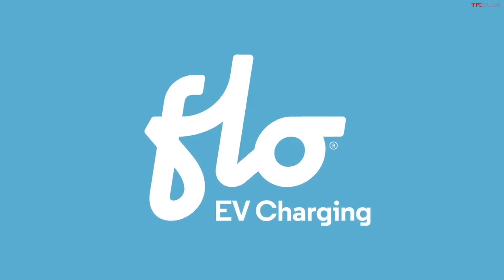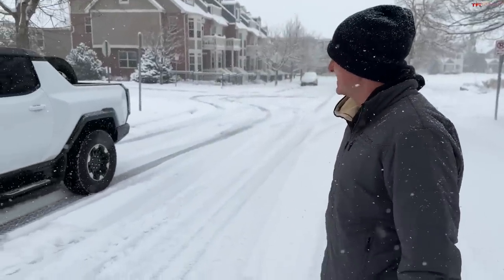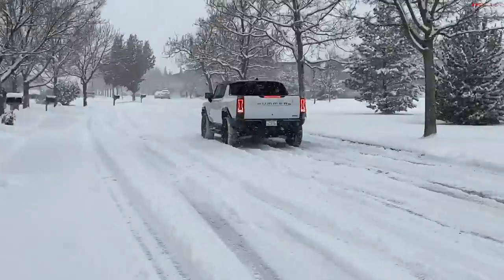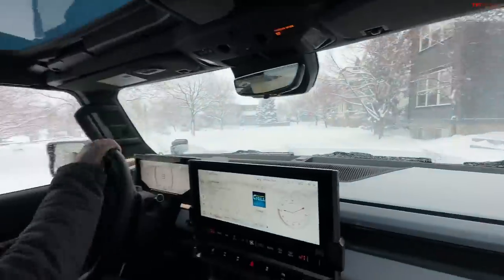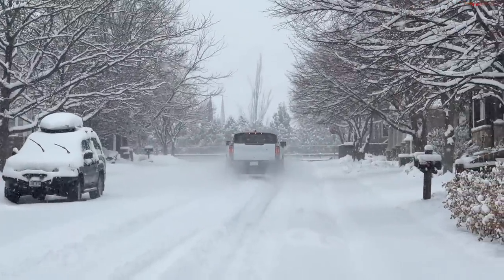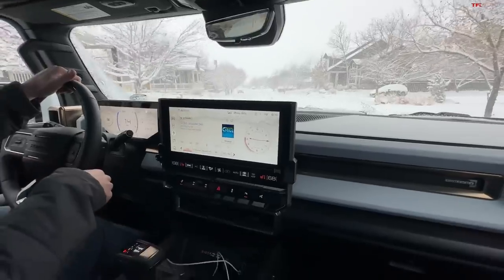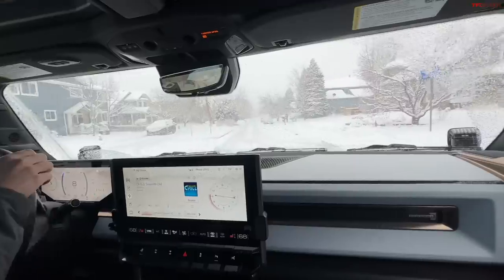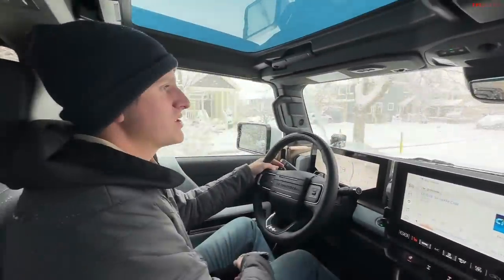The New Hummer EV Truck DOESN'T DRIVE Like You Think In the Snow Because Of This One New Feature!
The New GMC Hummer EV Truck DOESN'T DRIVE Like You Think In the Snow Because Of This One Feature!